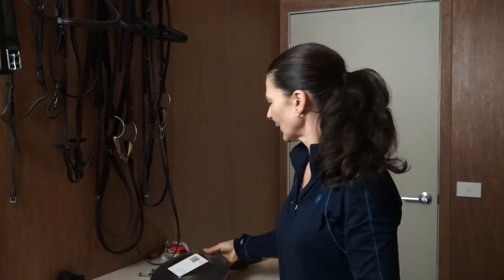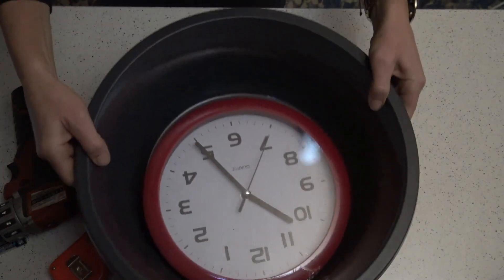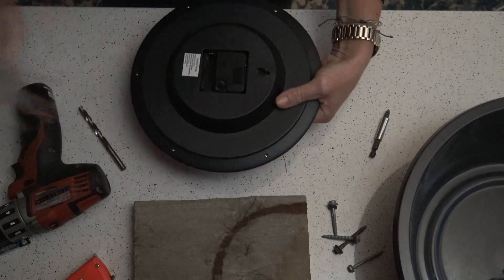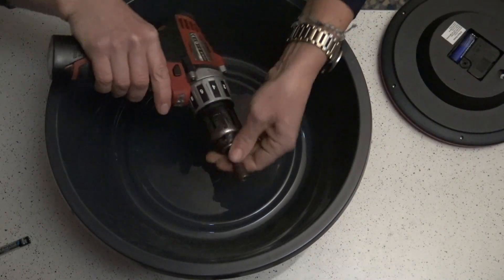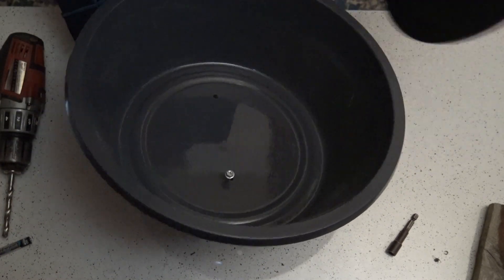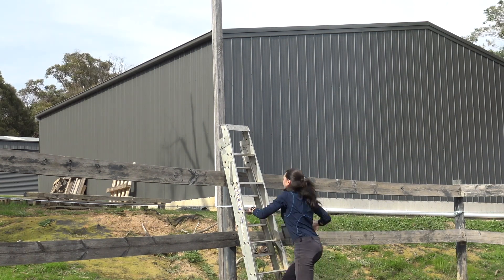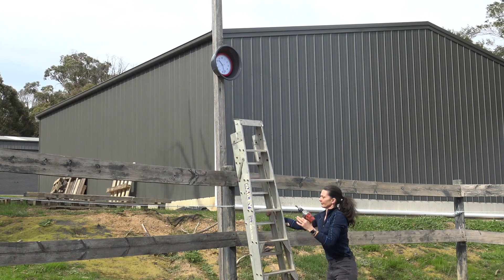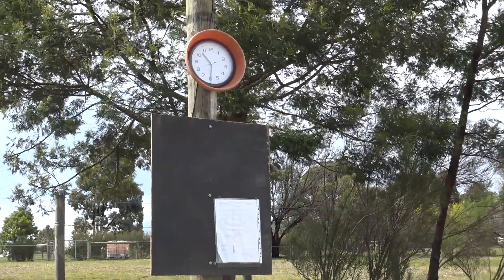QUIK TIPs & TRICKs - WATCH YOUR TIME AND SAVE $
Repurpose a plastic plant pot, save $ on an outdoor clock
My recycled plastic waste bracelet is made from plastic waste cleaned up from the ocean an initiative
Ideas on how you can reduce your plastic waste:
Don't by prepackaged fruit and vegetables e.g. corn has its own natural package without being packed in plastic.
Buy meat in bulk from your butcher rather than in individually wrapped plastic and foam packaging.
Use reusable shopping bags.
Choose grocery items wisely - those that have no or less packaging.
Use reusable water bottles - avoid buying water in small plastic bottles.

Every little bit counts :)